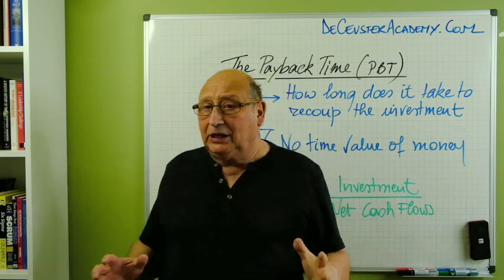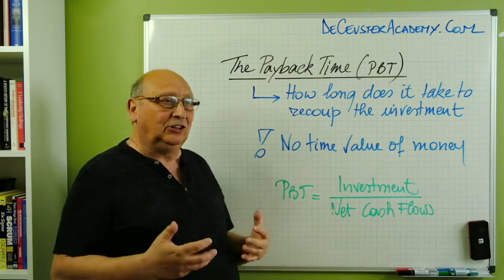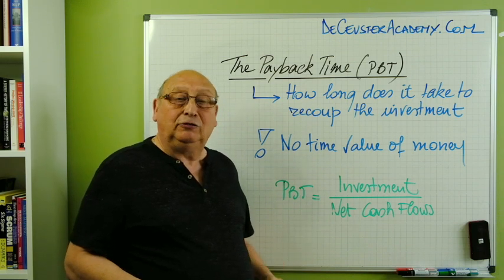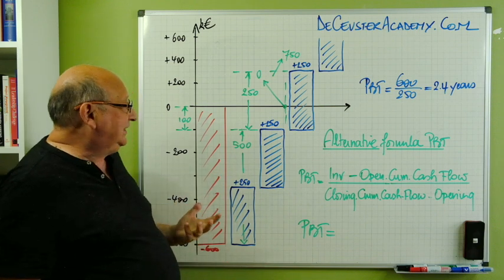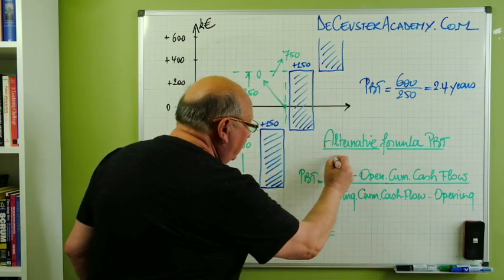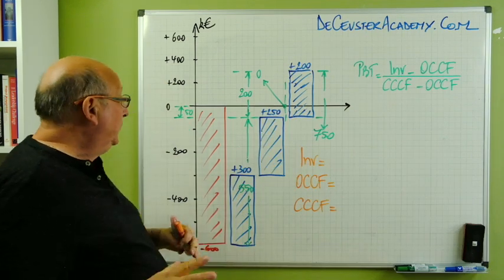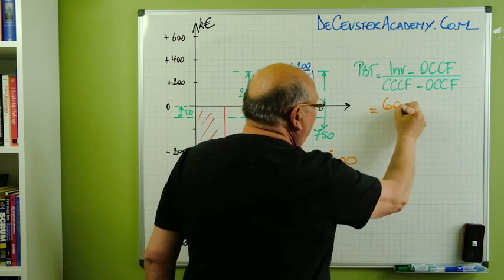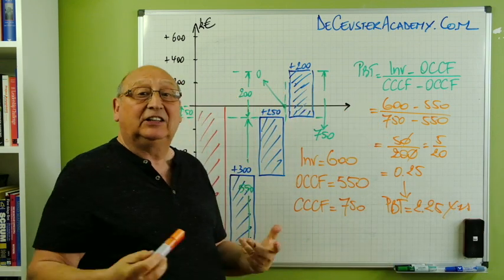Finance Easy 11 Calculating the Payback Time